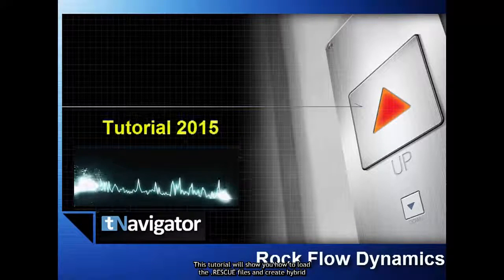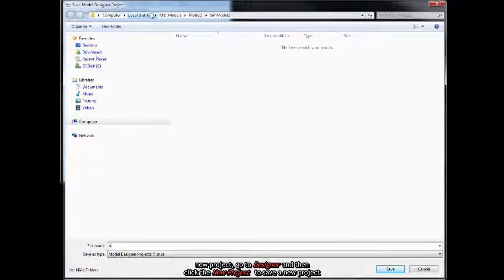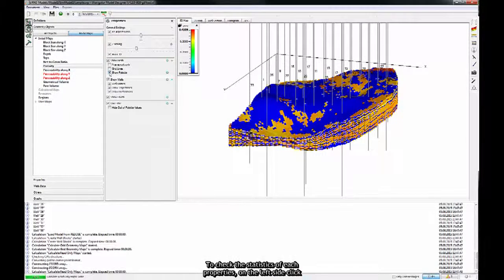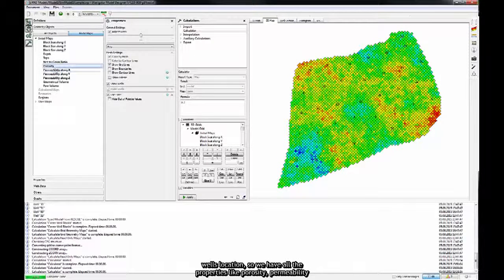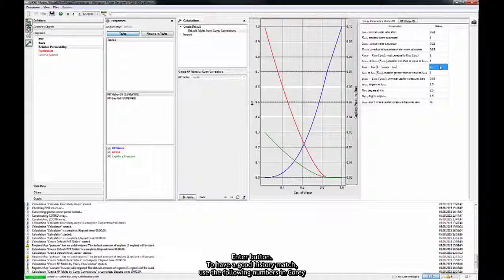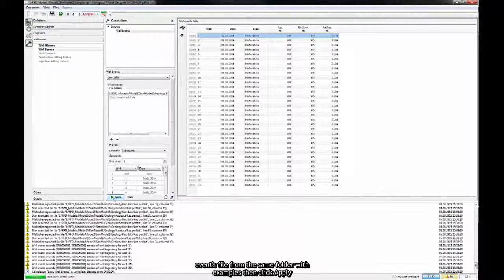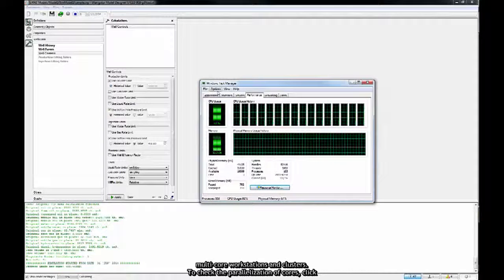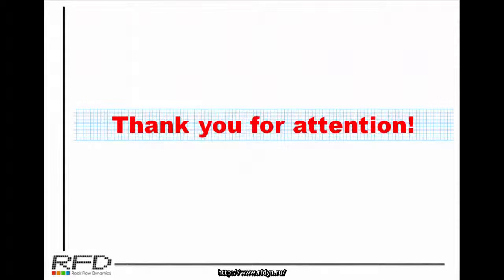Model Designer Part 1 _ Eng Sub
Model designer in tNavigator is a smart way to build hydrodynamic models from RESCUE files and switching to using direct well trajectories instead of outdated schedule.